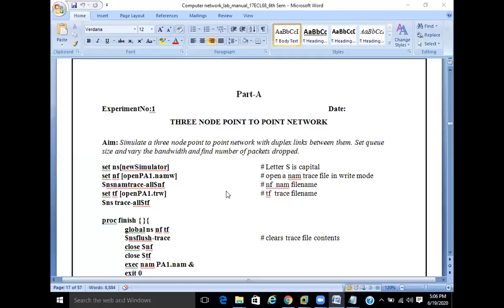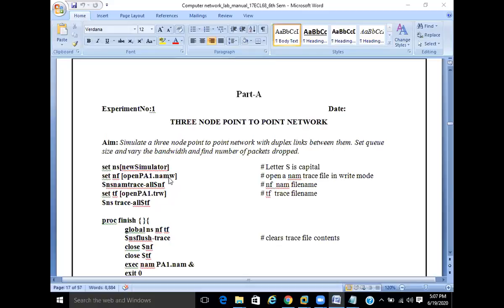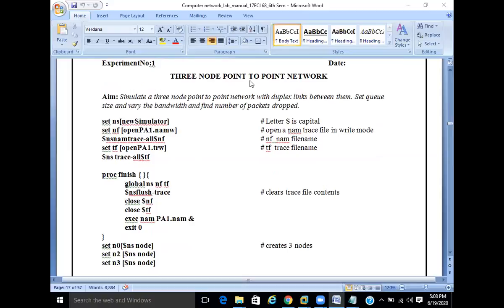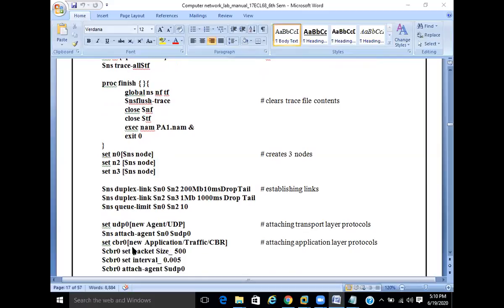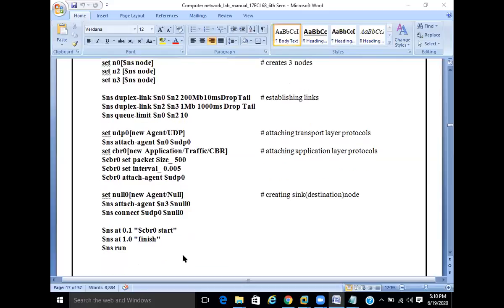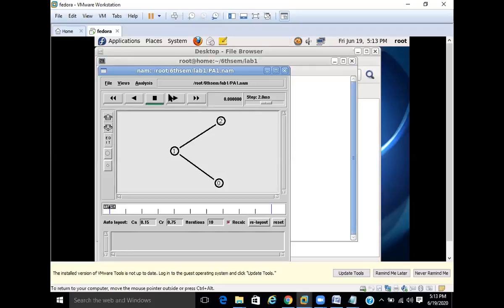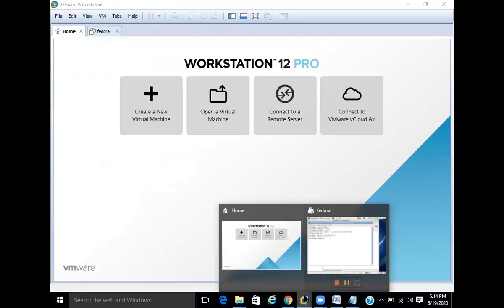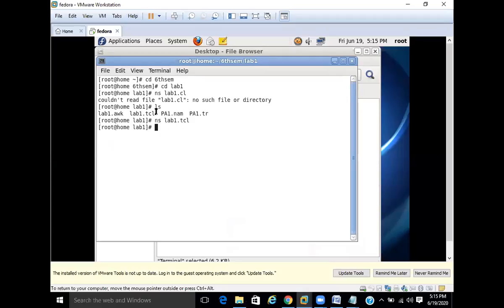Simulate a three node point to point network